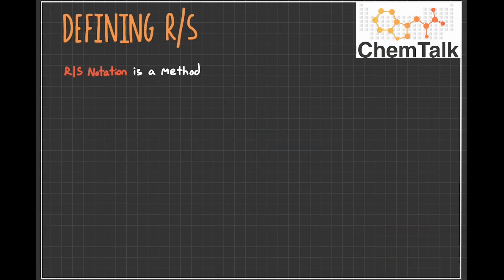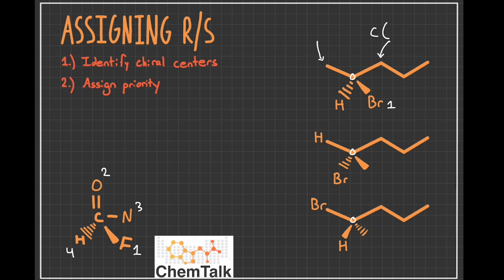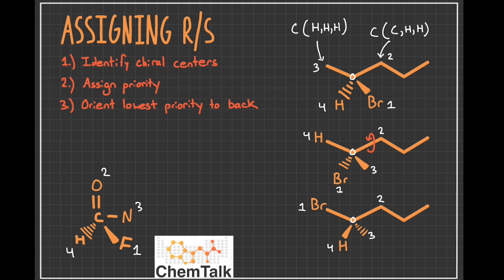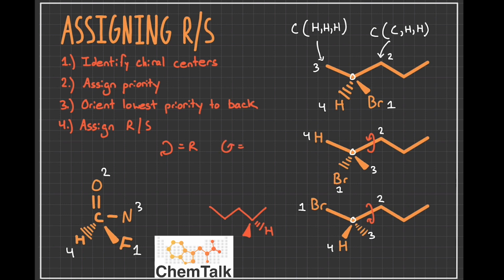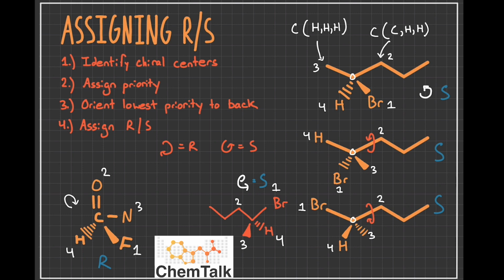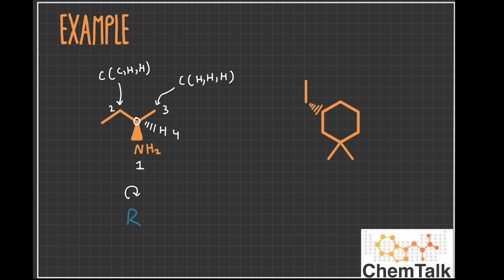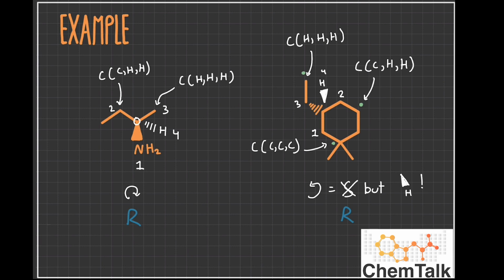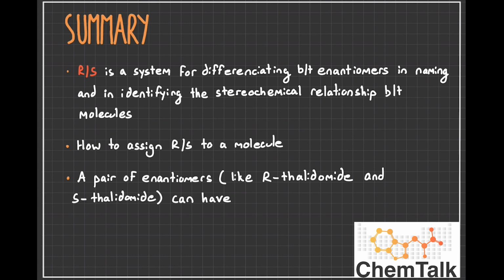How to Determine R and S Configuration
Is stereochemistry super confusing? What does R and S configuration mean? How is it useful in organic chemistry? How do different molecules use R and S notation? All of these questions and more are answered through this interactive lecture along with examples problems. Hopefully after watching this video, R and S notation is easier to understand and use!
You can go see a related lesson about R and S Configuration on ChemTalk's
Lecturer: Ishan Khurana